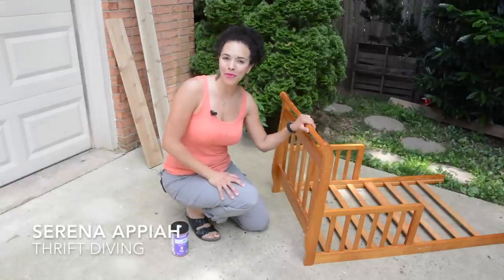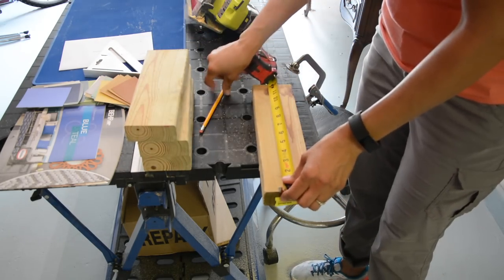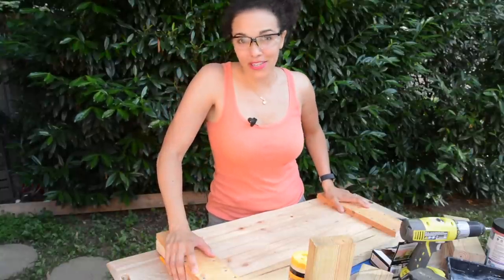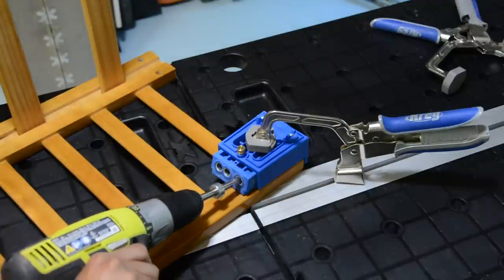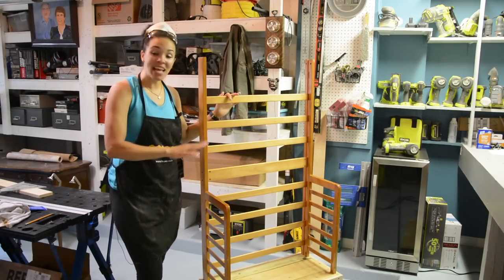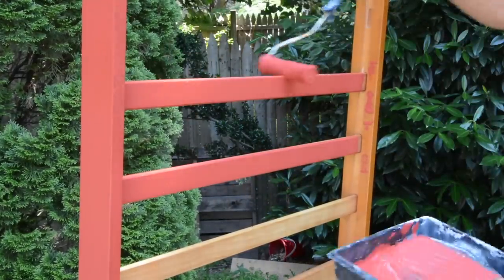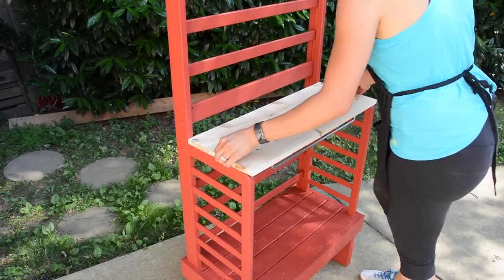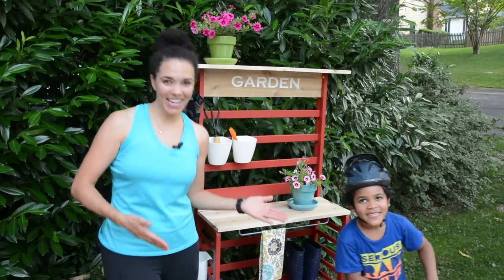How to Repurpose a Toddler Bed Into a Potting Bench! - Furniture Makeovers - Thrift Diving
I repurposed my son's toddler bed into a pretty potting bench! The thrift store wouldn't take it...I couldn't sell it...and I didn't want to trash it. So I repurposed it into the cutest little DIY potting bench, and it only cost me about $12! I used Beyond Paint "POPPY" for a bright color!